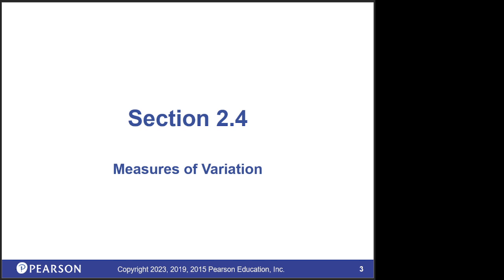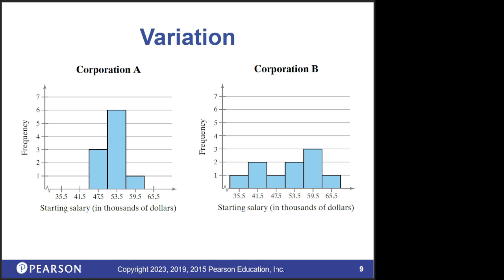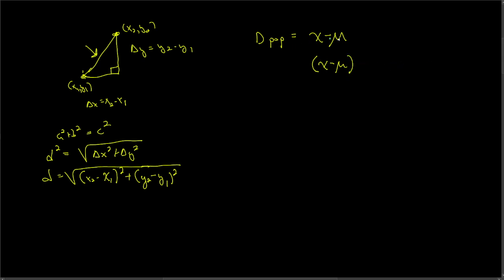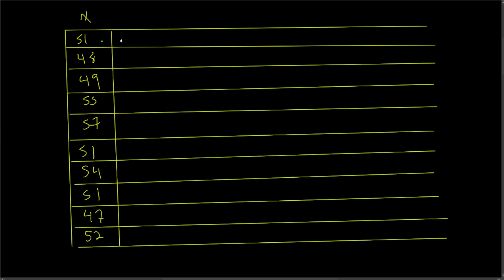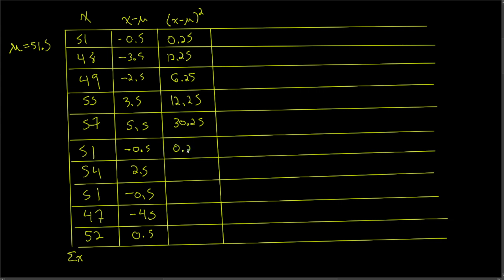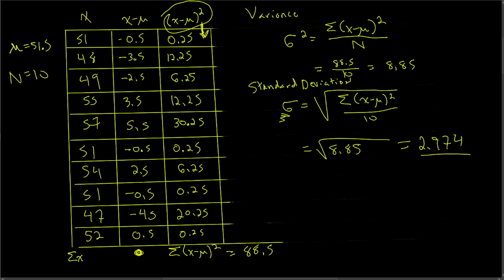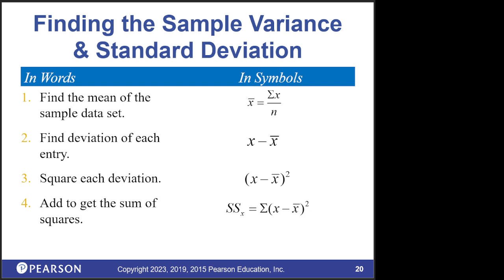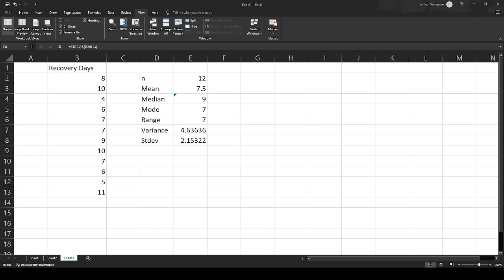MAT143 Chapter 2 Section 4 A